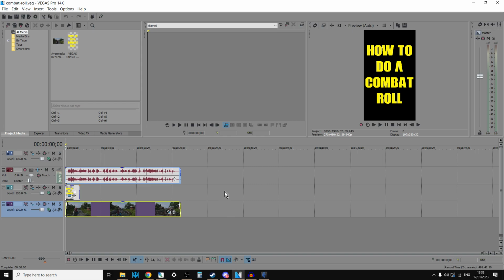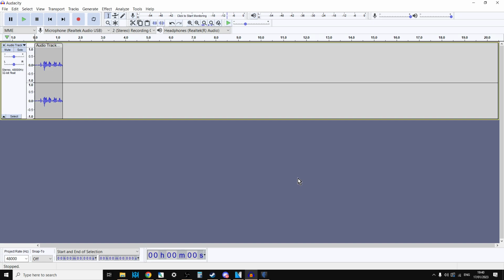How To Control Costs & Increase Your YouTube Gaming Channel Profits By Using Older Software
I'm a big believer in keeping the costs down when it comes to video production by using older software that can get the job done just as good as newer versions.
Thanks, Rob.